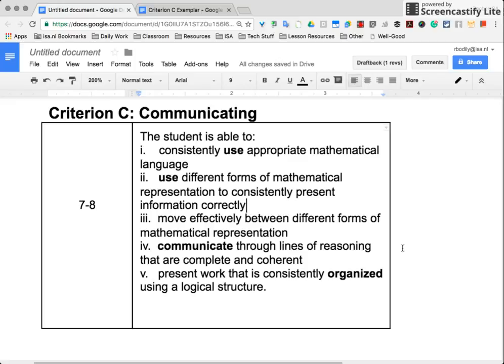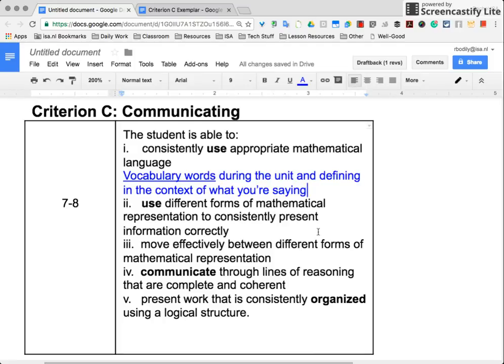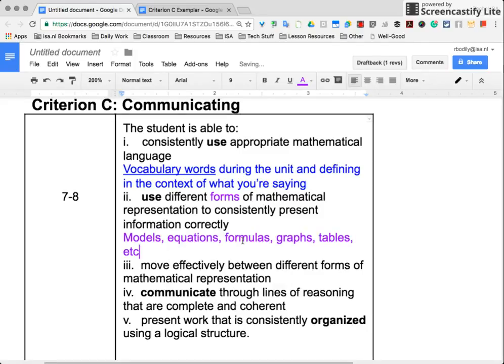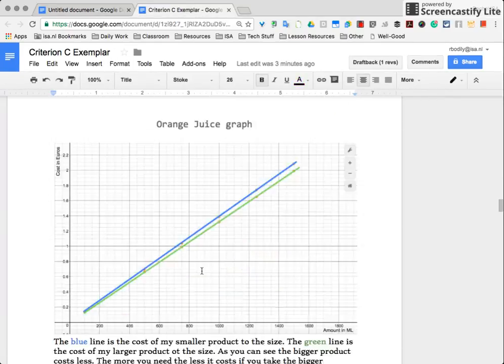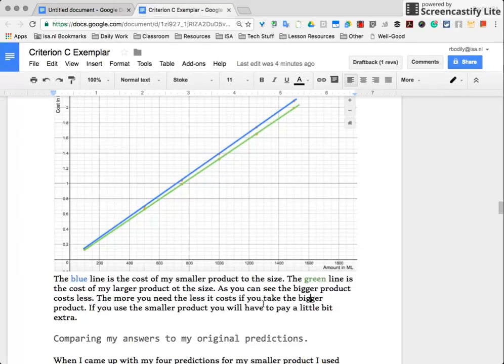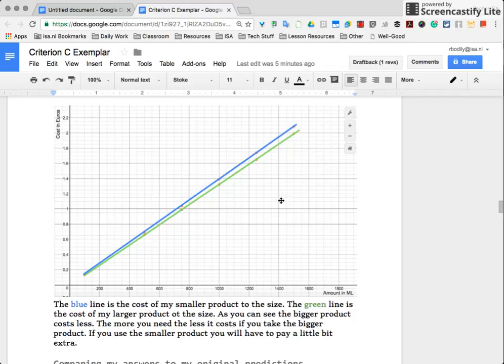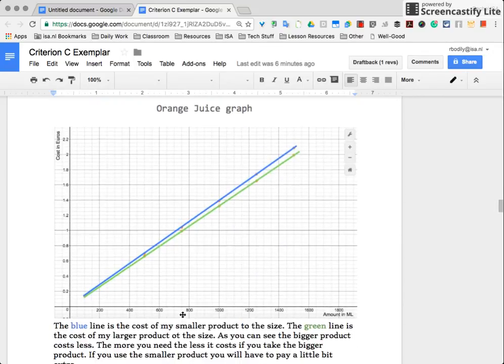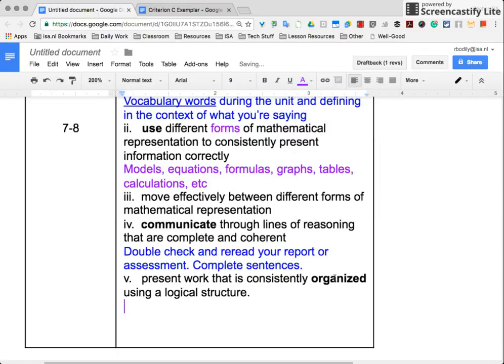MYP Mathematics Year 3 Criterion C